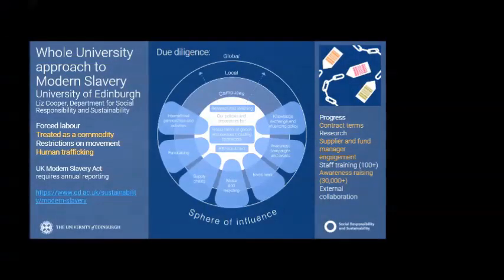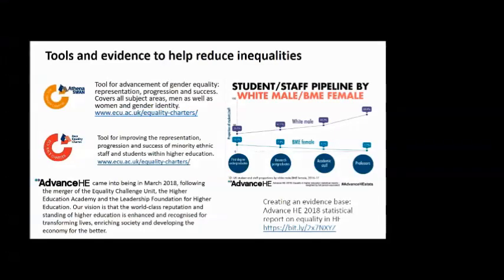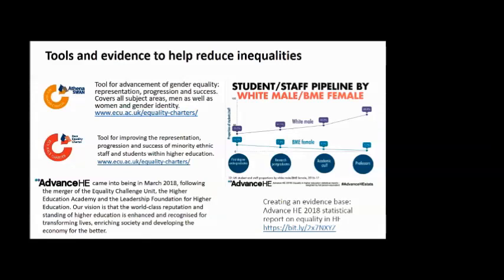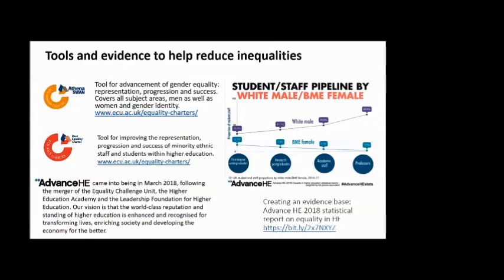'SDG and a Cup of Tea' - Goal 10 - Reduced Inequalities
In celebration of Global Goals Week, we held webinars showcasing the initiatives institutions are conducting that contribute to the SDGs. These were bite-size webinars, just 15 minutes in total with presenters given only 2 minutes to outline their initiative.

Second in the series we have SDG 10 - Reduced Inequalities

Presenters are:
1) University of Edinburgh - A whole institution approach to combating modern slavery
2) Advance HE (formerly the Equality Challenge Unit (ECU), the Higher Education Academy (HEA) and the Leadership Foundation for Higher Education (LFHE) - Athena SWAN charter, Race Equality Charter
3) University of Worcester - The lowest gender pay gap in the sector